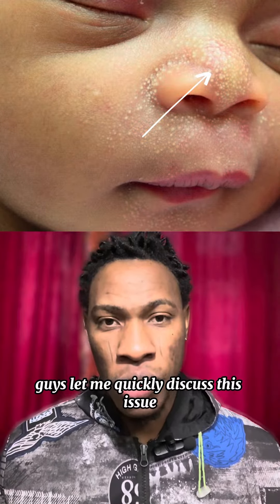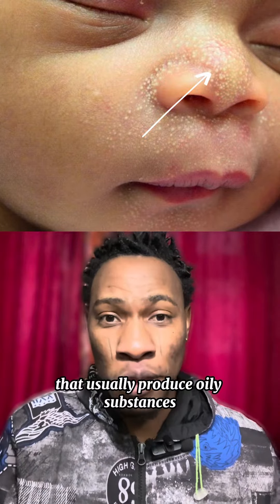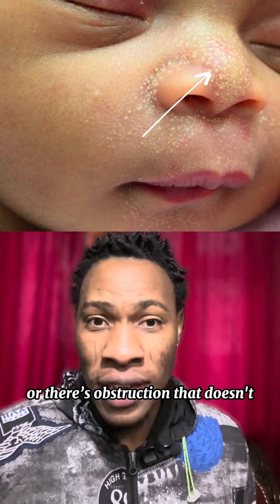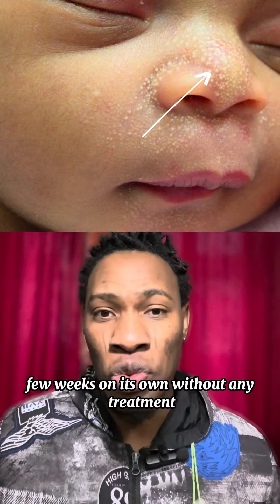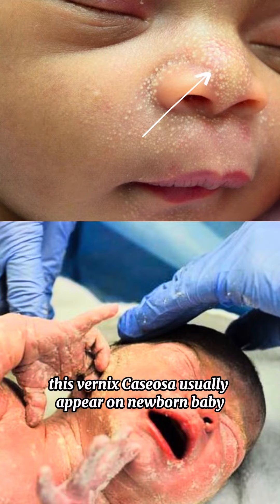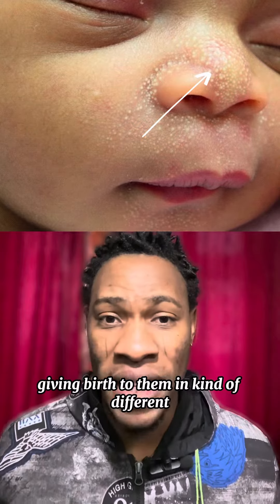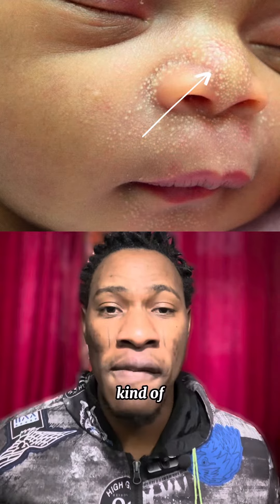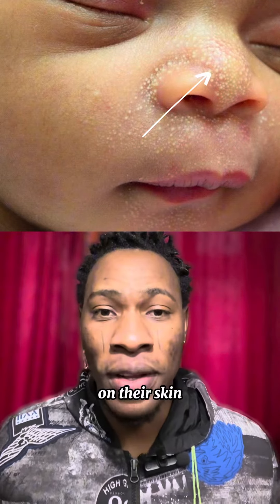Millian on Newborn baby face